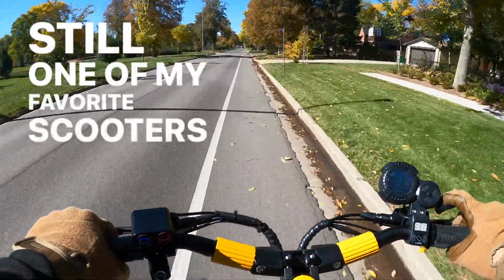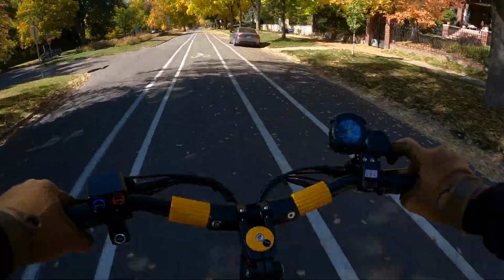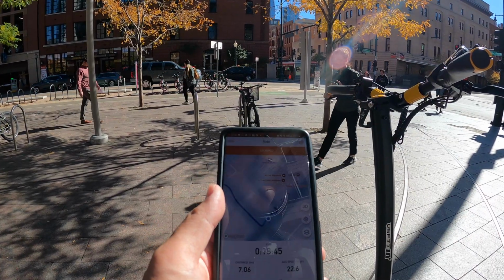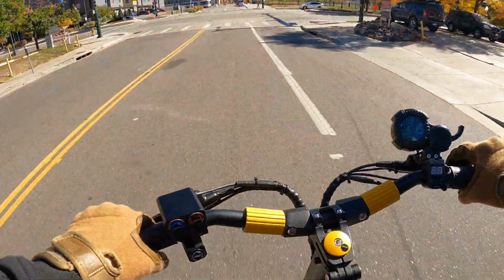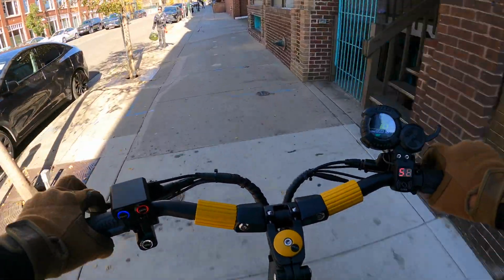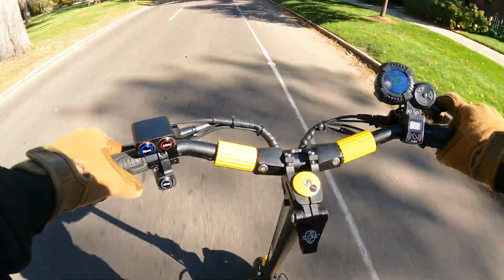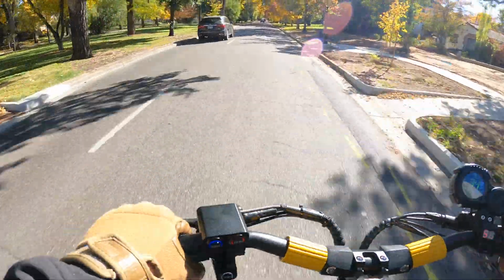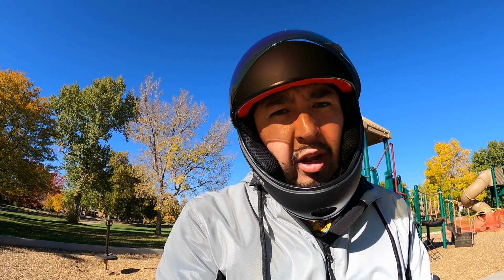CAUTION Escooters are INVISIBLE on the Road: VSETT 10+R Range Test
VSETT 10+R Save $200 and get free goodies for Black Friday.

Andrew travels around Denver doing a range test on the VSETT 10+R from REV Rides and tells you what he loves and hates about it.  While doing this range test, he almost gets t-boned by a car but luckily the brakes on the VSETT 10+ work great.

The VSETT 10+ is still one of Andrew's favorite electric scooters of 2022.  The VSETT 10+ offers a massive deck, unique folding mechanism, NFC card reader, trigger throttle, sport mode, and zero-speed wobbles at high speeds.

Can't get enough of the VSETT 10+?

Got scooter questions about the VSETT 10+?

with gotscooter.com of Ride PEVs LLC